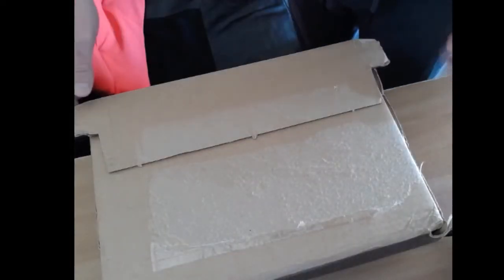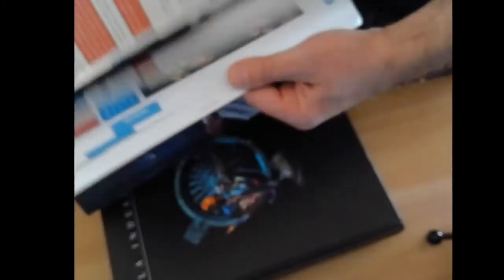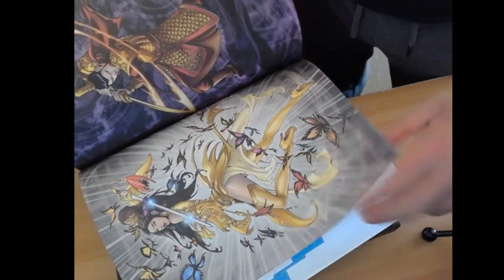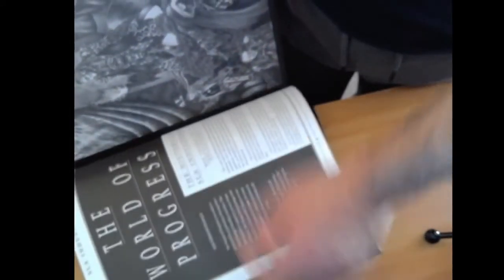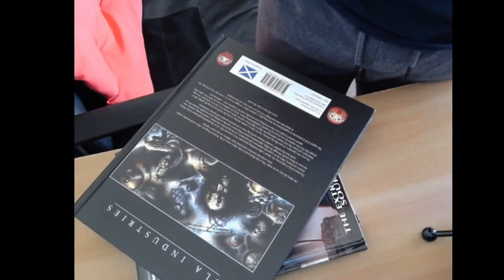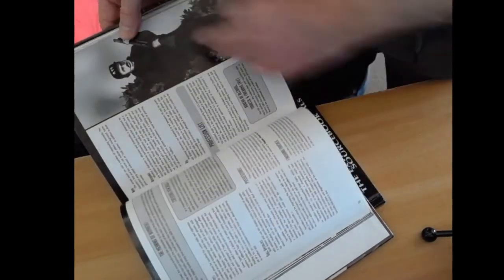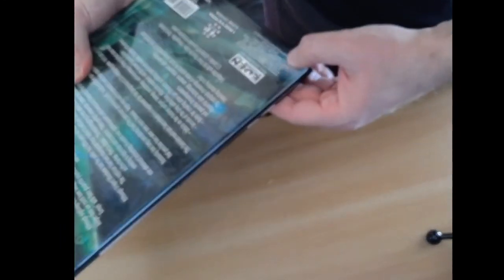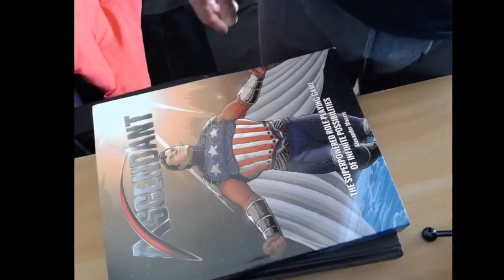Unboxing Ascendant, Conspiracy X 2nd edition, SLA Industries Redux